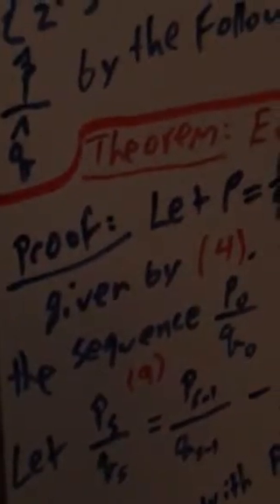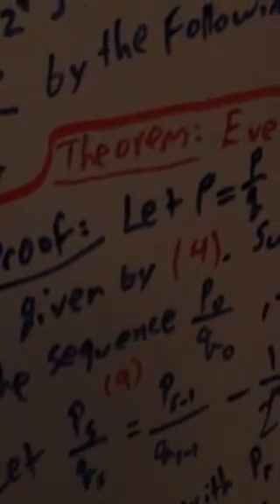Aby's partial Presentation